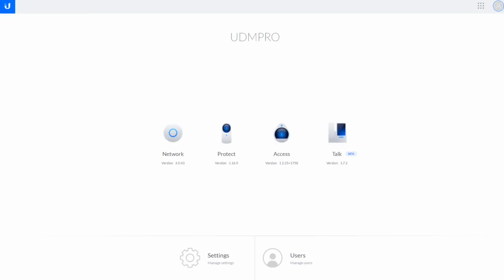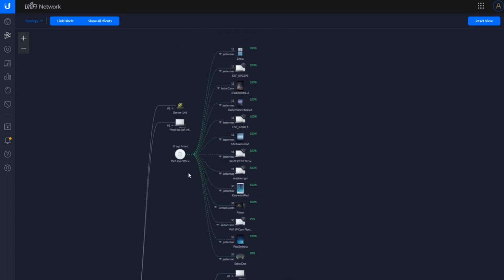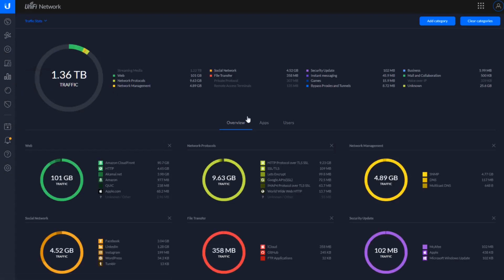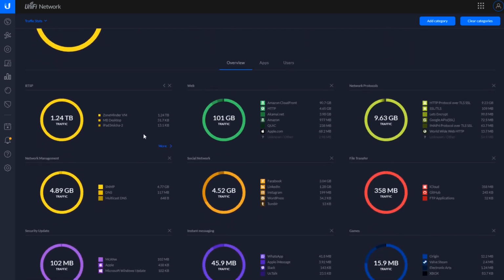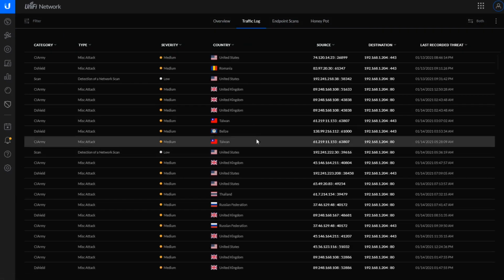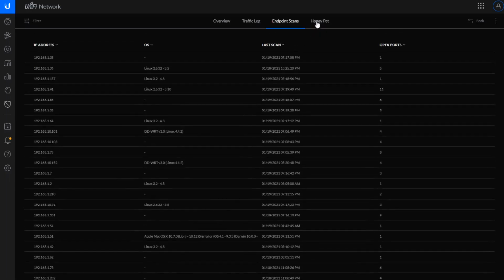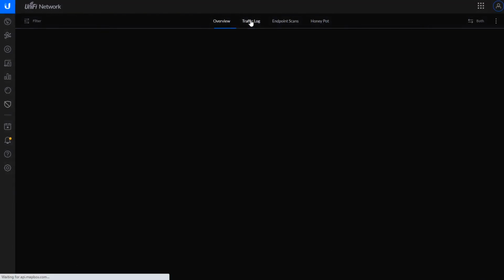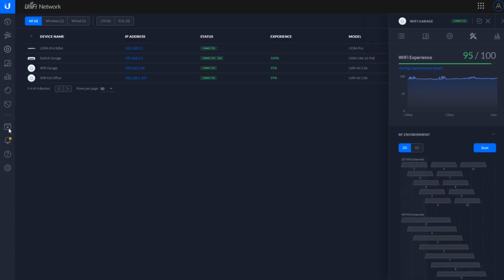UniFi Dream Machine Pro UDM pro Overview Features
General Overview of the features of the UniFi Dream Machine Pro UDM pro.